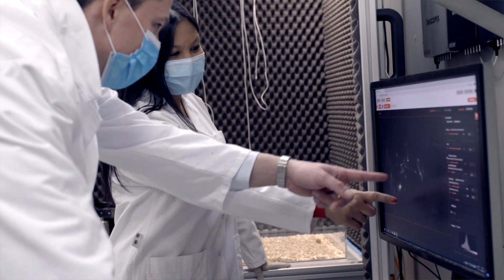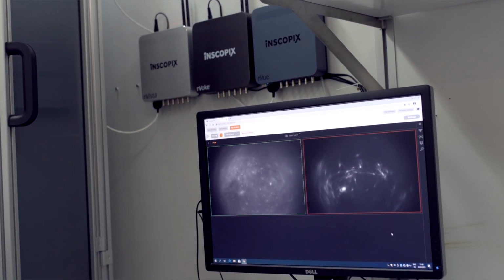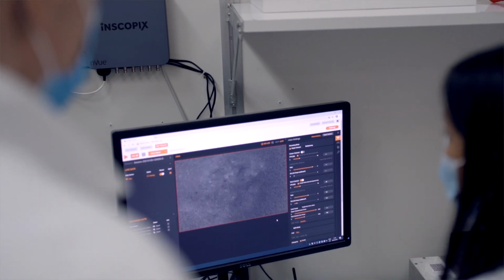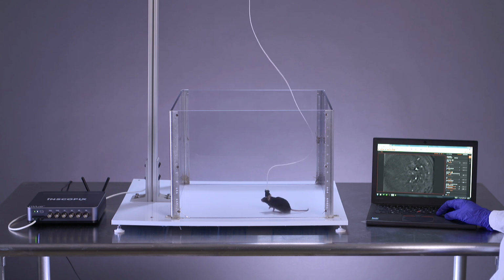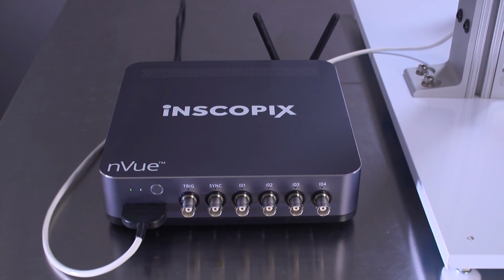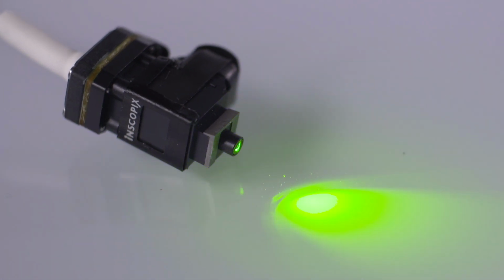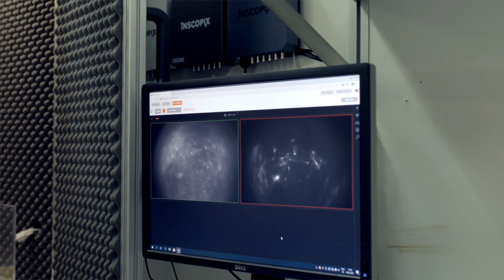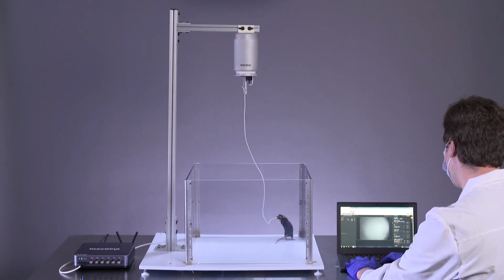Introducing the nVue System